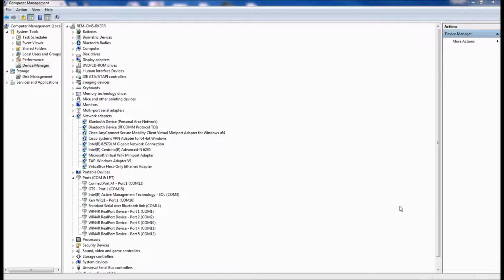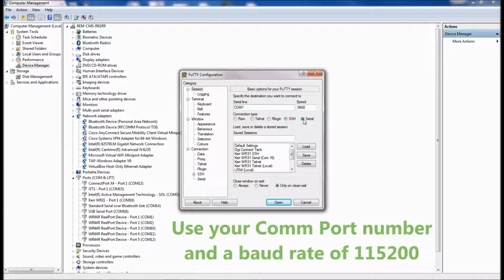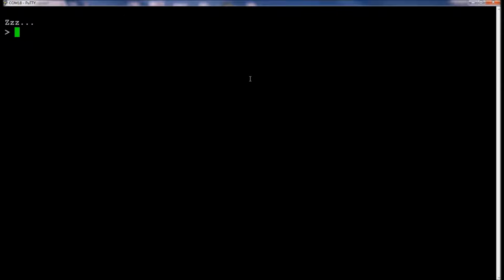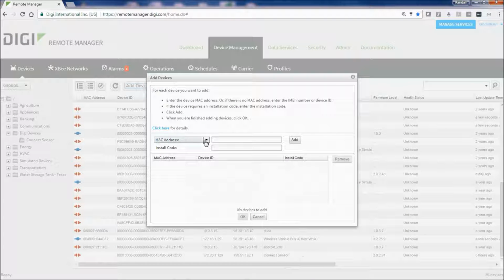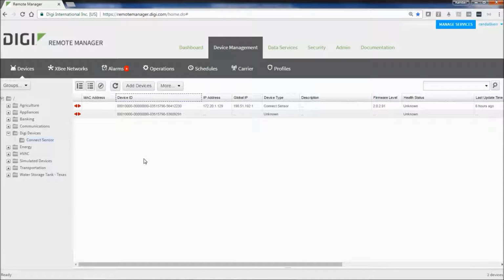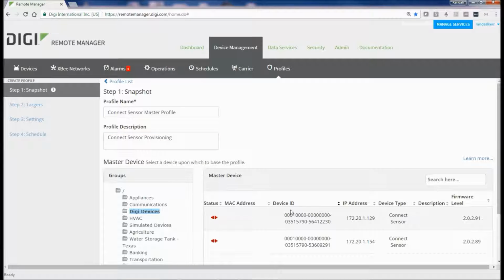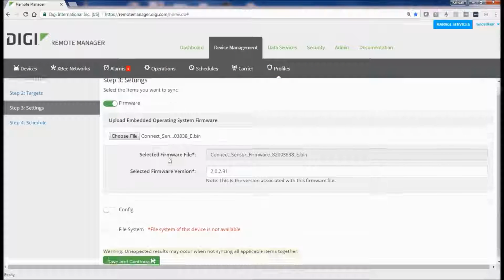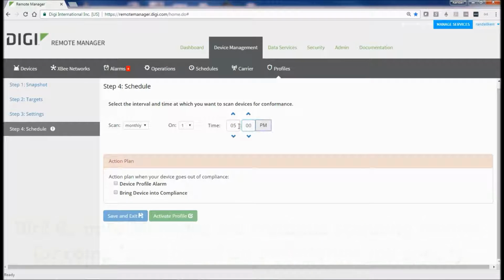Using Digi Remote Manager Profiles for Rapid Provisioning of Digi Connect Sensor Devices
In this tutorial, you will learn how to create a master profile based on the configuration of one Digi Connect Sensor device, then rapidly provision numerous other units with an identical configuration.

Visit out website for more information and tutorials of Digi Remote Manager and Digi Connect Sensor: